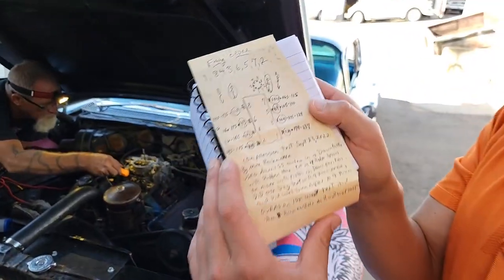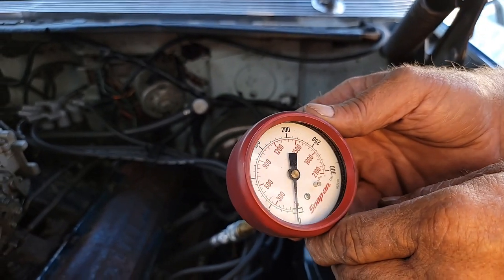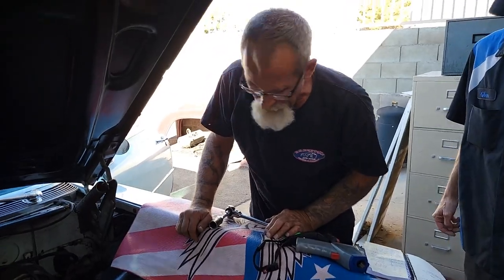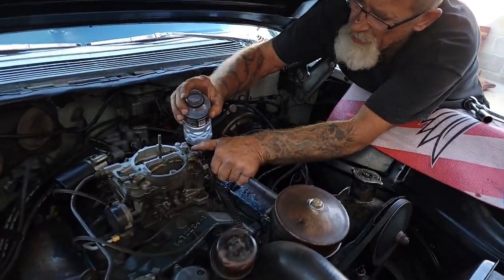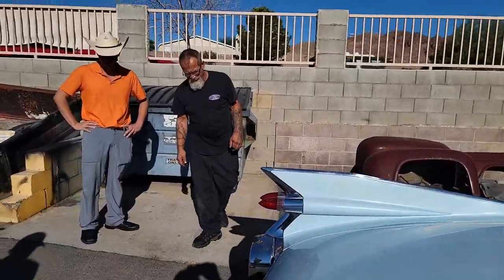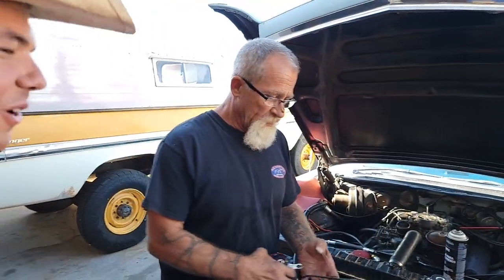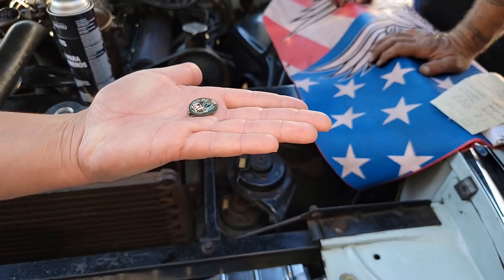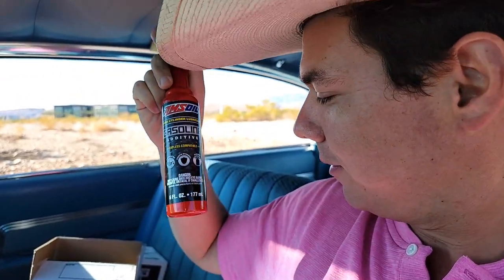Classic Car with Low Compression - Try This!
Your classic car could have low compression from carbon deposits around the Rings which will increase oil consumption and oil blow by. Your Fluids in your vehicle are the lifeblood and the fluids you choose makes a life or death sentence for your Classic Car.

❤️ 🇺🇸 ❤️ Your Professional YouLubher: Eben Rockmaker.